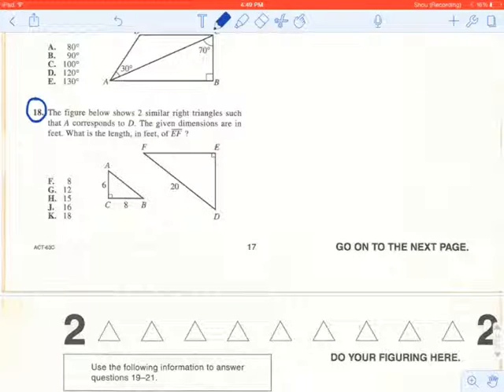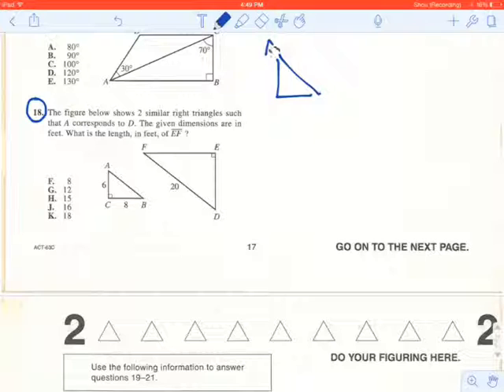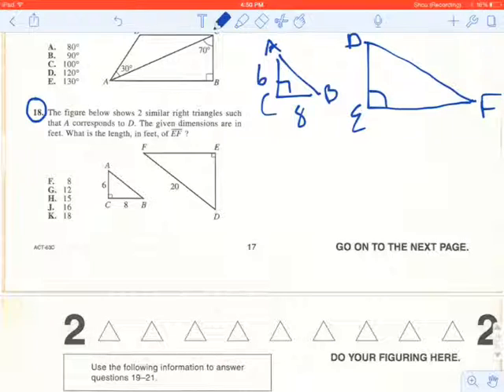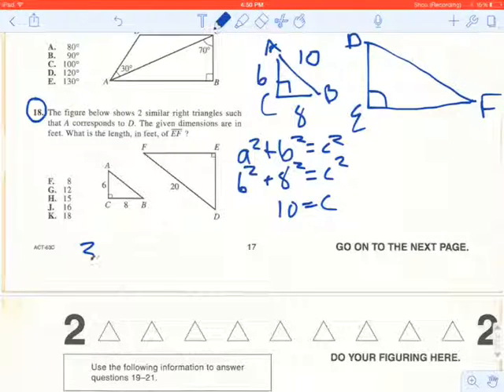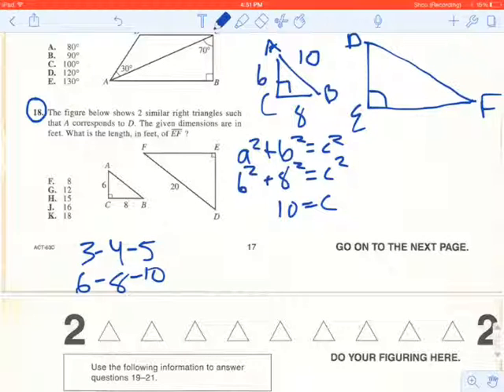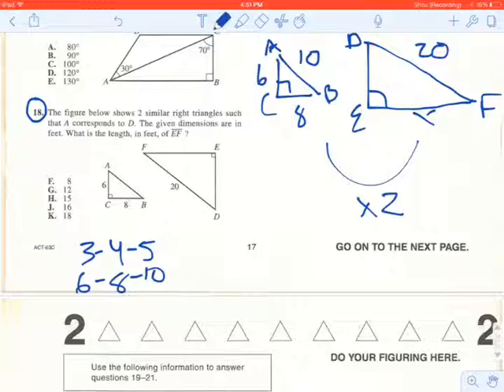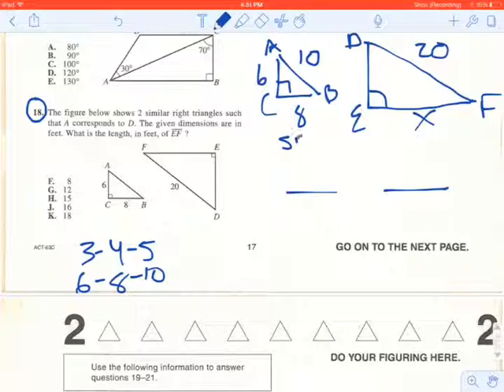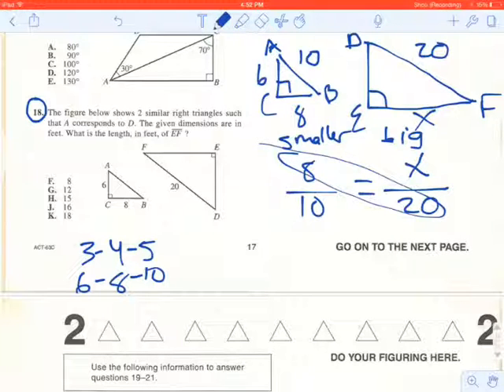ACT 63C Math #18